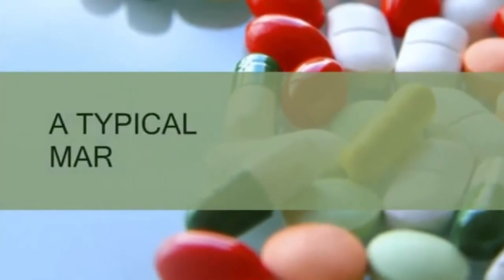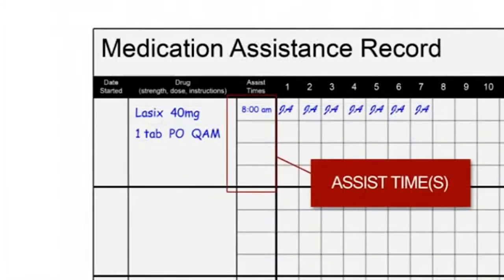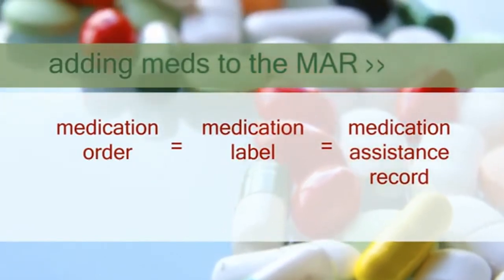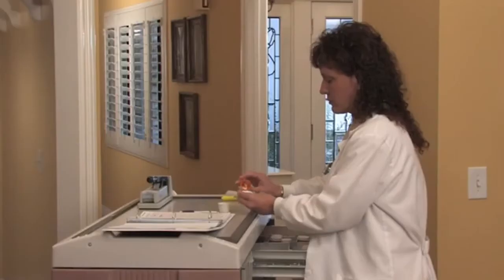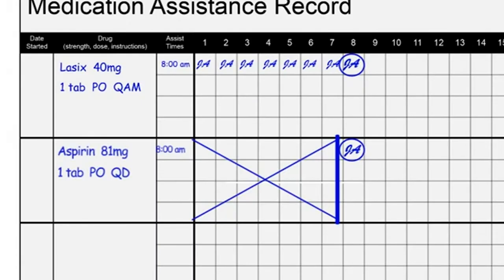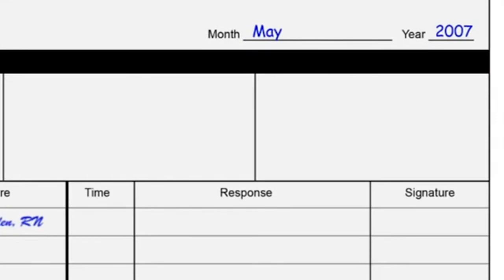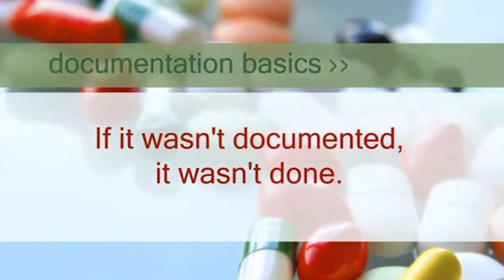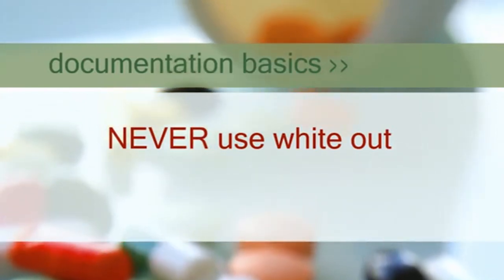Part 5 Medications and Documentation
Adult Care Connections
Making Connections For Wonderful Senior Living

Caregiver Education & Training Videos
Medication Management Training
This class teaches the who, what, when, where, how and why of medications as well as the common industry standards and laws in Nevada.